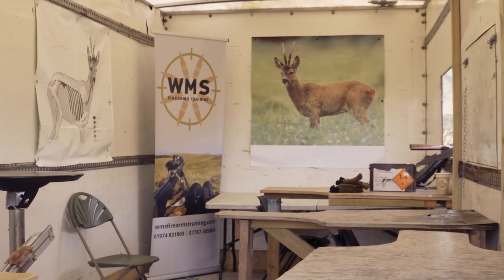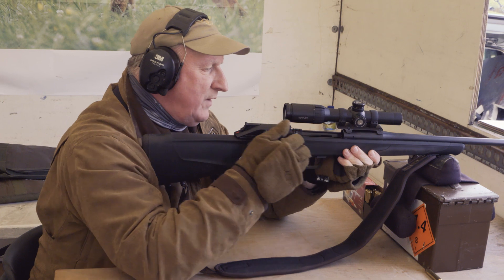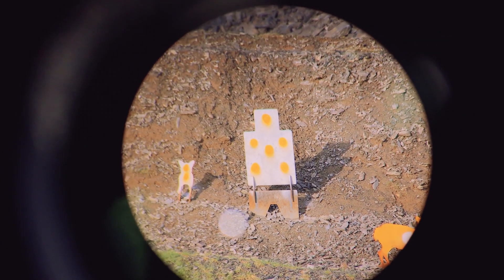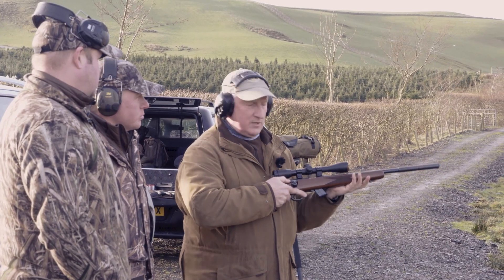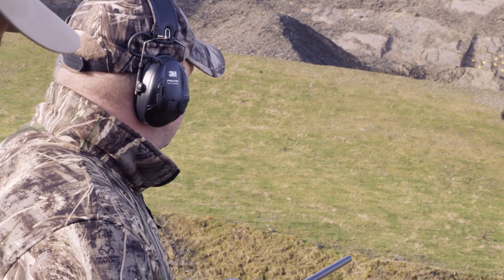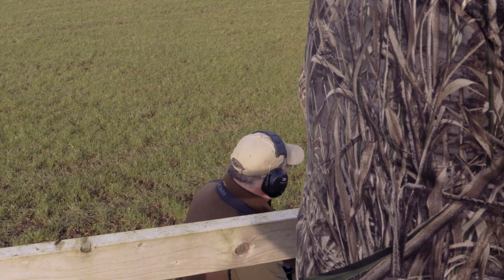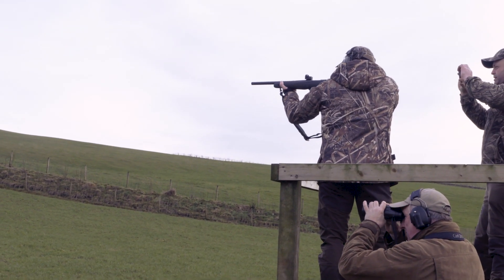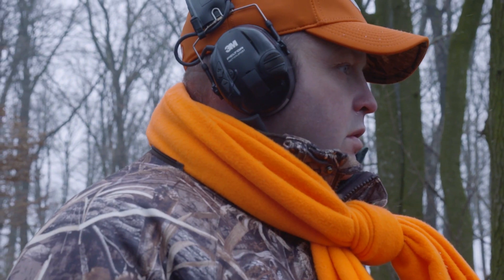Episode 3 - Wild Boar Hunting: Driven Hunting Shooting Skills and Techniques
Ahead of their epic adventure wild boar hunting in Hungary, Ian Harford and Steve Wild visit Andrew Venables of WMS Firearms for some ballistic shooting coaching.

Welcome to Wild Boar Road Trip – Hungary on Deerhunter TV.

After spending the day on the range getting to know the rifles and scopes they will be using, Ian and Steve want to spend some time learning about the type of shooting conditions they will face out in the Hungarian wilderness. Expert shooter and instructor, Andrew Venables run through all the challenges and scenarios they might face.

The three rifles that they will be shooting are the R8 Professional Success in 300 Win Mag with a Hawke Frontier 1-6 x 24, the Sauer 404 in 338 Win Mag topped with the Hawke Endurance 1-4 x 24. In addition they also have something a little different, the Howa 1500 in 308 with a GRS Berserk stock and Hawke Reflex Red-dot Sight.

The day begins with zeroing the rifles and then moving onto freestanding target shooting from 50, 100 and 200 metres away. The final stage of their practice shooting sessions is trying to hit a moving target at variable speeds.

Their coaching tutorial has been a huge success; Ian and Steve now feel more confident with each rifle and the shooting style they will come up against in Hungary. Next time on Wild Boar Road Trip – Hungary, Ian and Steve share their essential equipment.